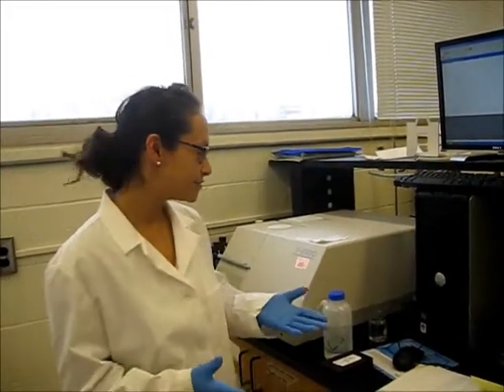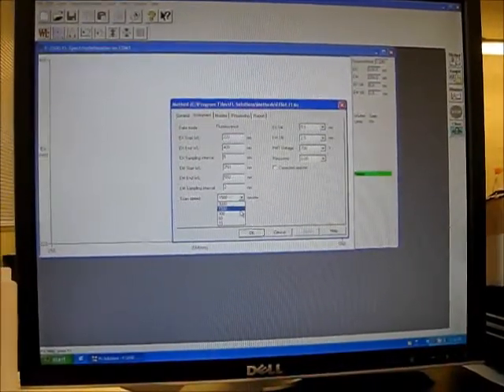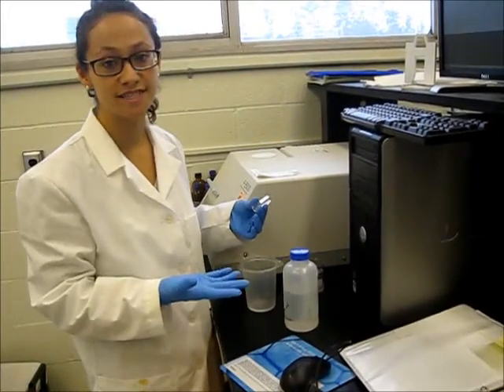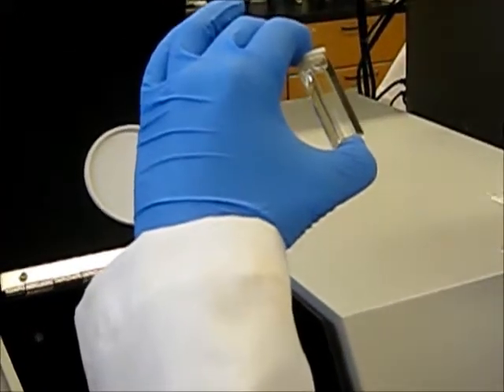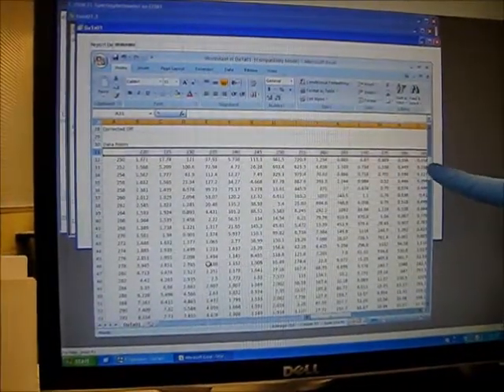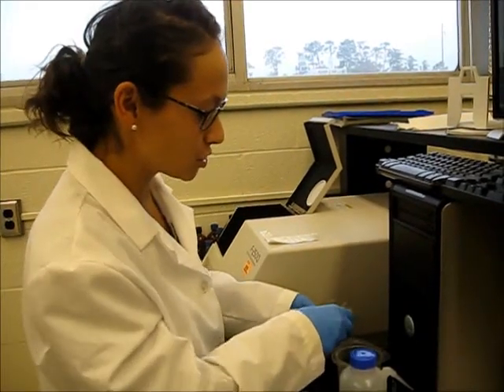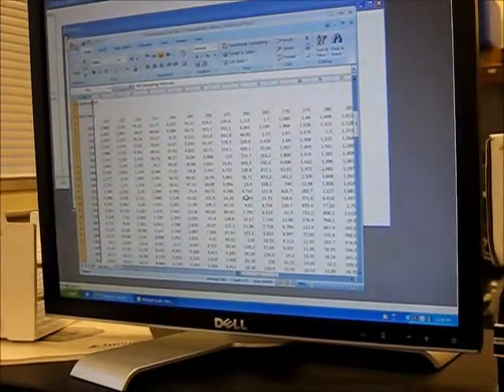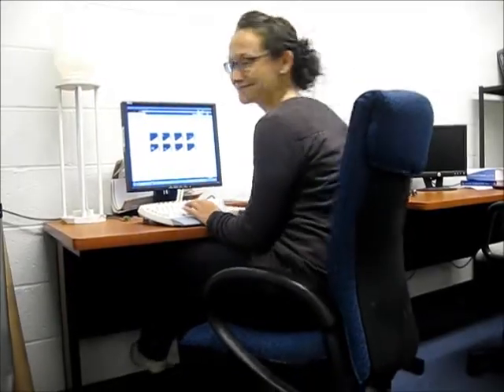WaterWeUpTo: Methods - Fluorescence spectroscopy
Stephanie Ishii, a PhD candidate at the University of Florida, shows how to measure fluorescence.